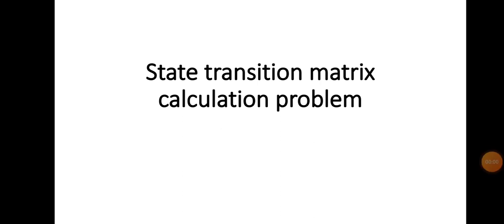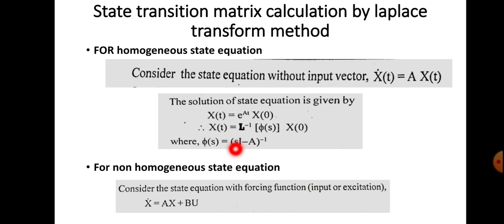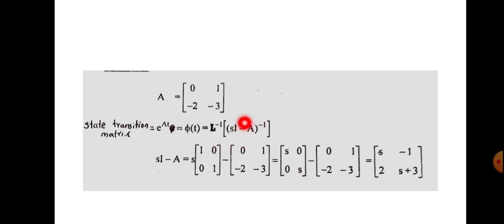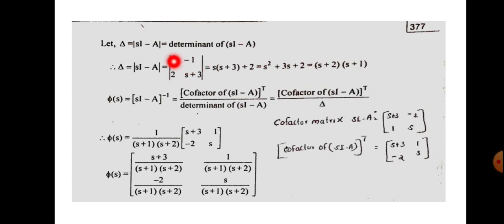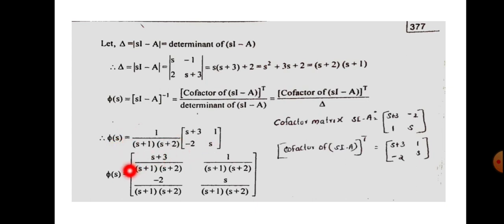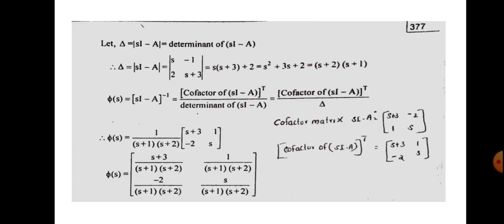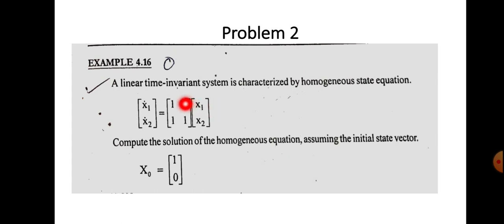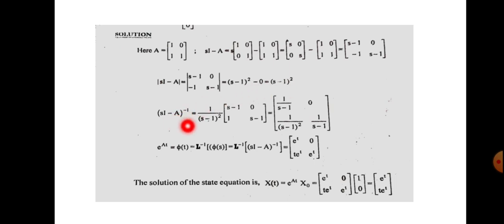Tutorial on state transition matrix.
State transition matrix calculation by laplace transform method,